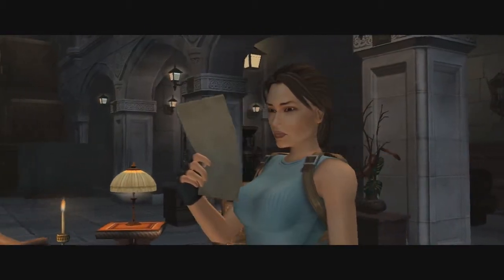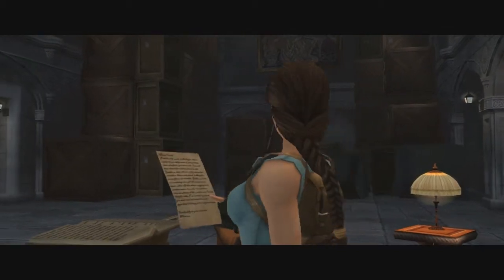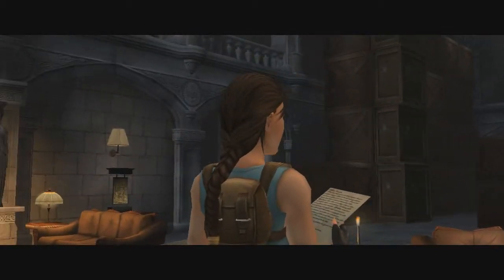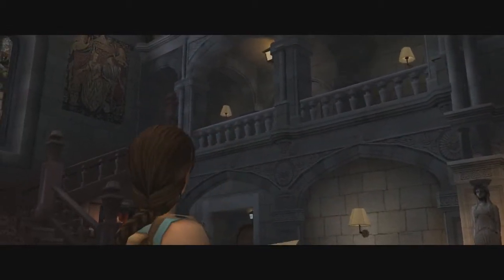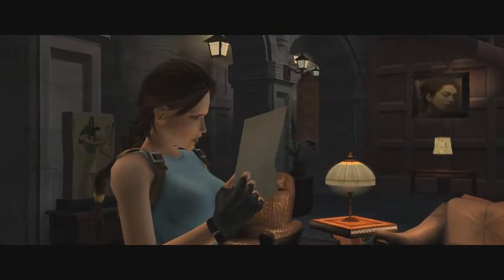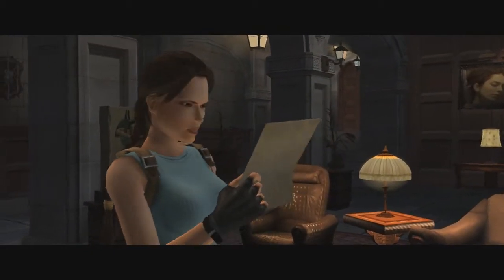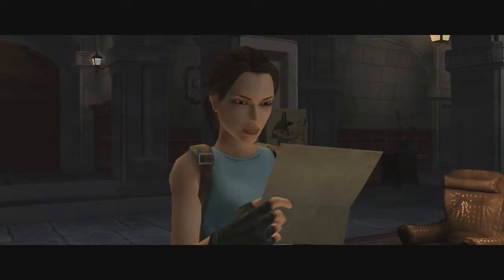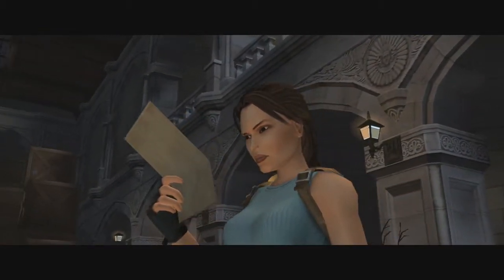Tomb Raider: (2007) - Anniversary: Cutscene (02) - Croft Manor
Unlock the past...

When Lara Croft is hired to retrieve a mythical object called the Scion, she begins a dangerous search across isolated and desolate worlds, places untouched for thousands of years. But Lara is not alone; the tombs are guarded by fearsome creatures, and close behind are others desperate to learn the Scion's powerful secrets.

Celebrate ten years of Lara Croft with her latest action inspired by the original Tomb Raider, one of the greatest action adventure games of all time.

Platforms:
PlayStation 2
PlayStation 3
PC
Xbox 360
Wii
PlayStation Portable